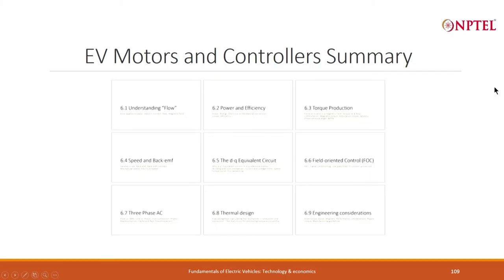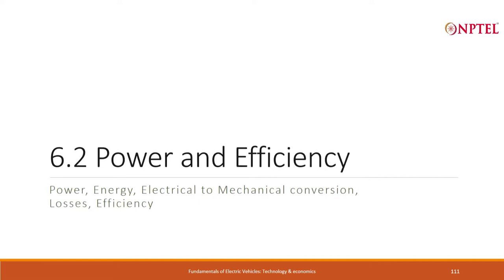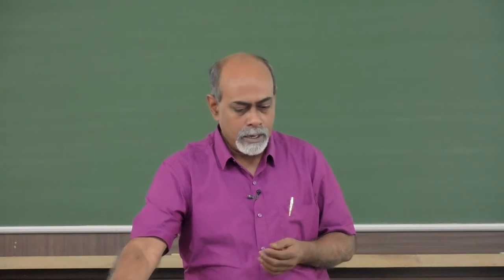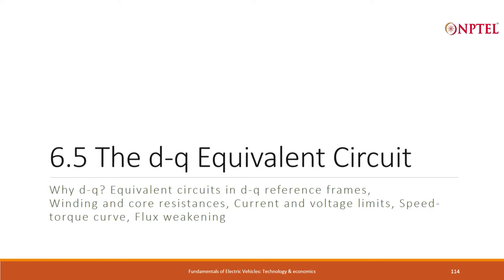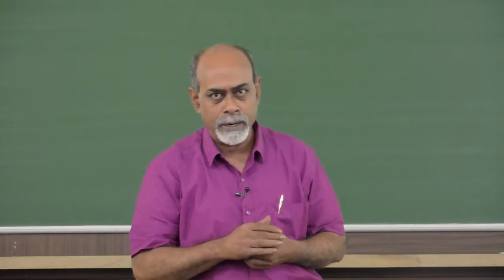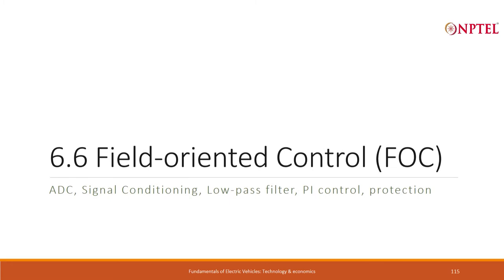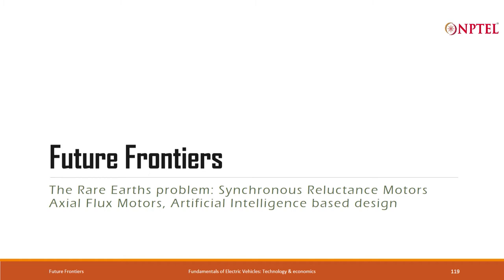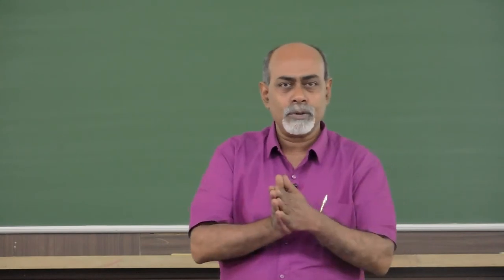Lecture 63 - Future Frontiers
Rare-Earth Magnet price volatility, Reluctance vs Magnetic Flux, Sync-Rel rotors, Axial Flux Motors, AI for Motor Design